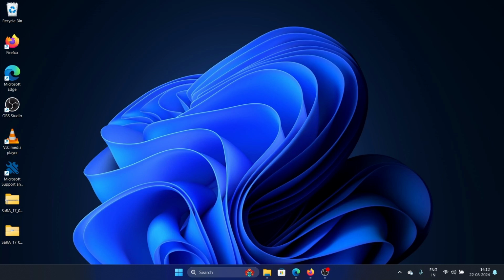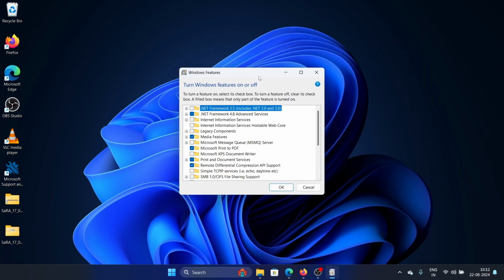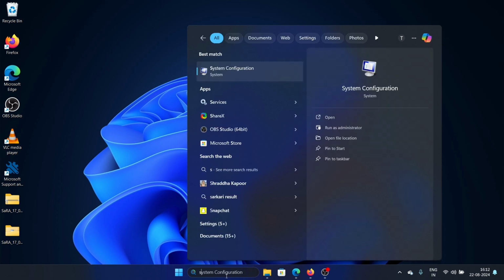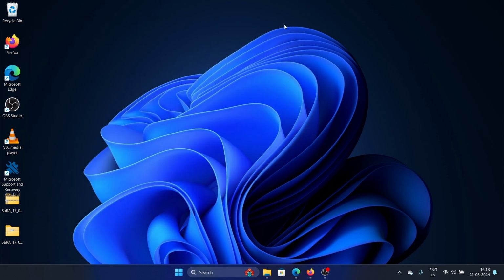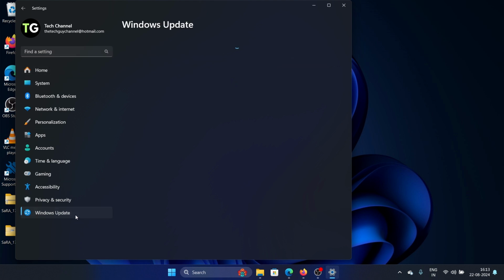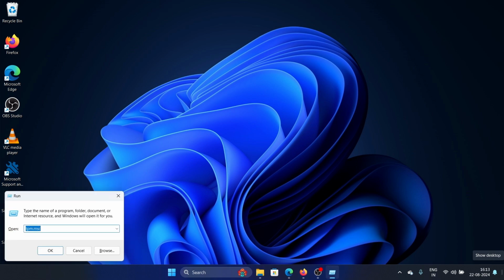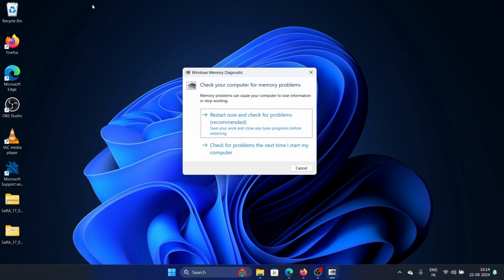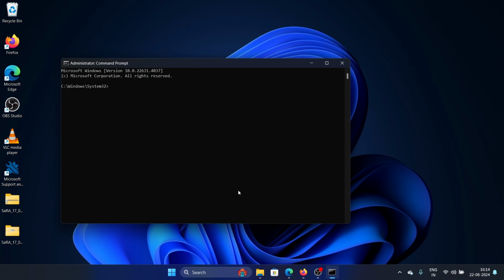How to fix Hypervisor error windows 11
Video Title: How to fix Hypervisor error windows 11

Encountering a Hypervisor Error on Windows 11? This video walks you through the steps to troubleshoot and resolve the issue, ensuring smooth virtual machine operations. Follow along to fix it quickly.